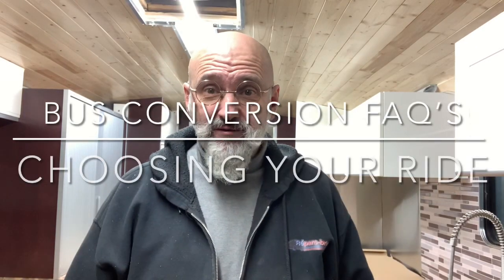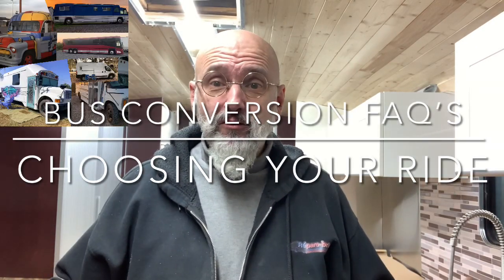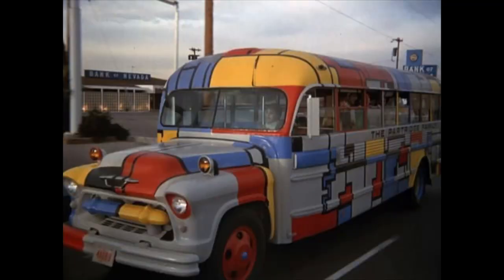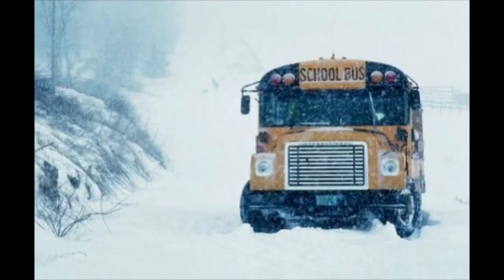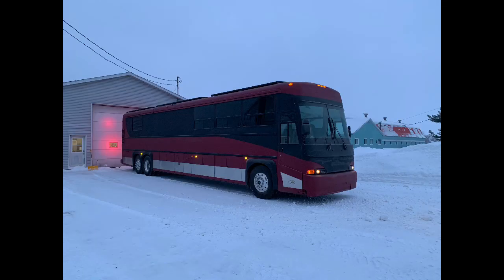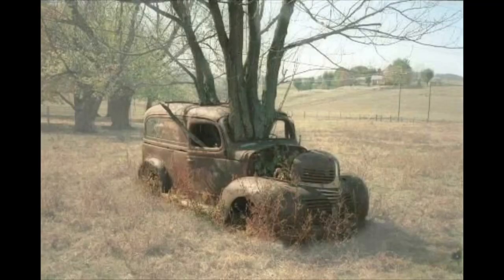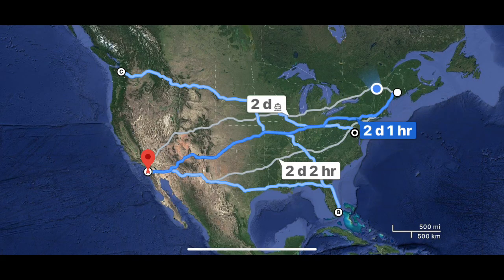Choosing your ride, Bus Conversion FAQ’s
So you want to convert a bus? Choosing between a Skoolie, Van, coach, short bus, front engine or rear engine is full of compromises. Once you know what you’re going to do with your tiny home on wheels, then you can pick the bus or van that’s right for you.